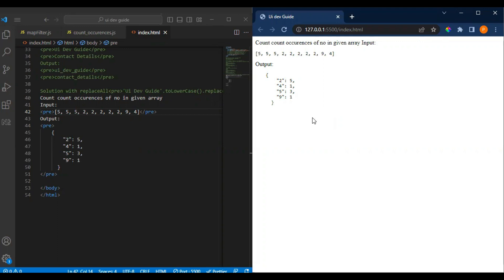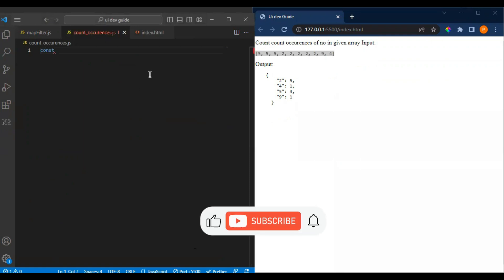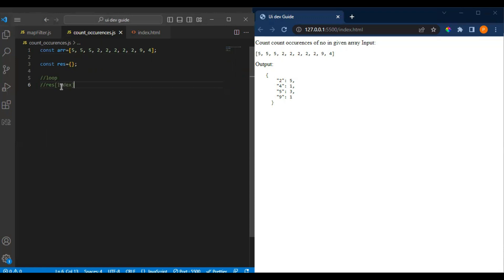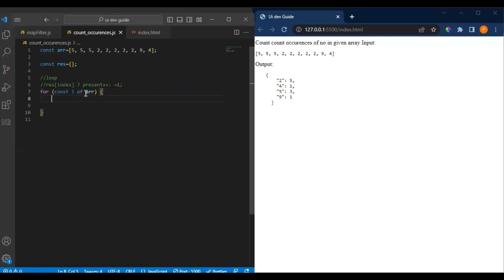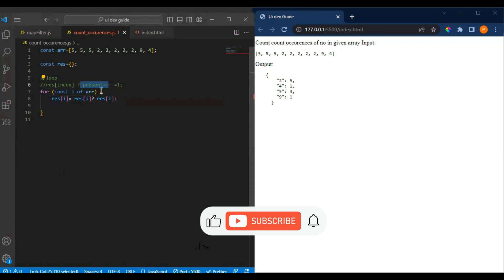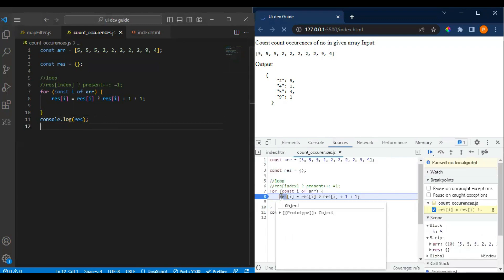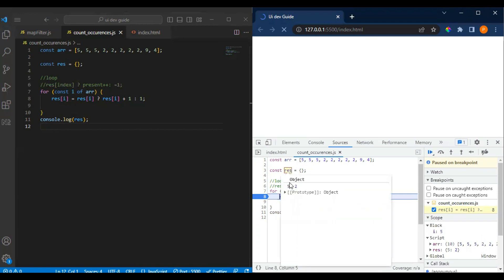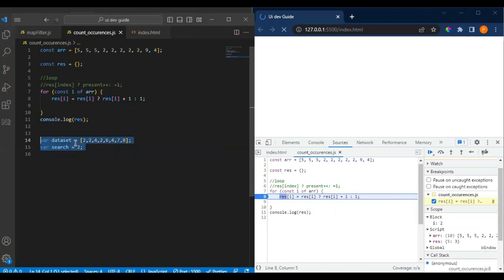Find the occurrence in given array in JavaScript | JavaScript interview coding questions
to help job seekers to know the interview process and the question to be asked.

✨tags ✨
uidevguide
Ui dev guide
frontend development
web development
JavaScript
react interview
react js interview
Angular
angular tutorial
technical interviews
job interviews
coding interviews
web accessibility
frontend developer
Developer
Interview Questions
MindTree interview
Accenture interview
Publicis sapient interview
TCS interview
Infosys interview
react developer
react interview questions
javascript interview